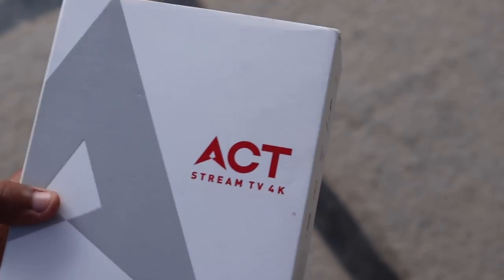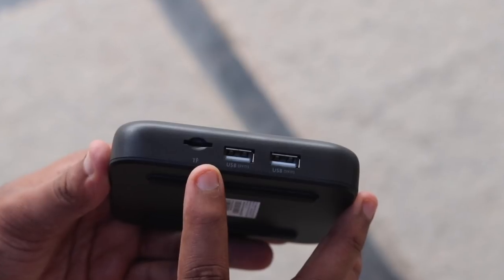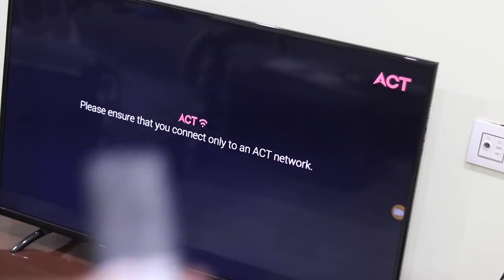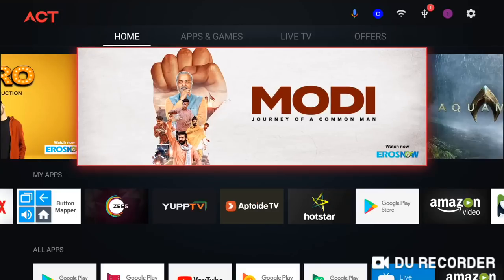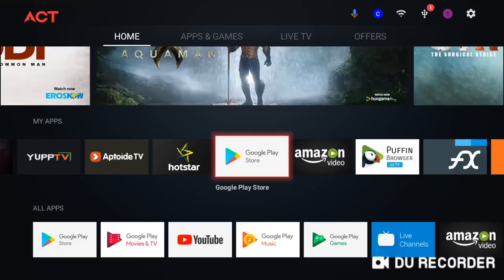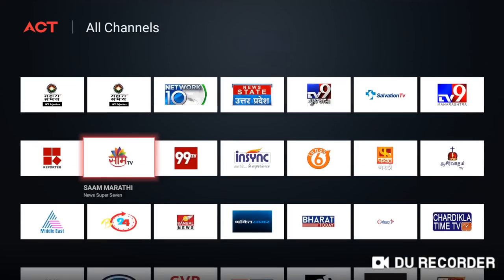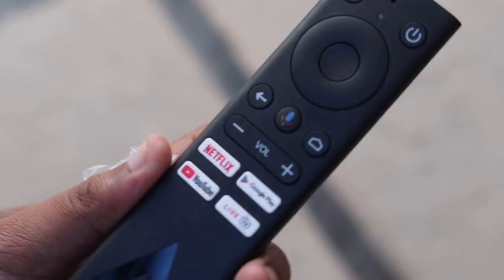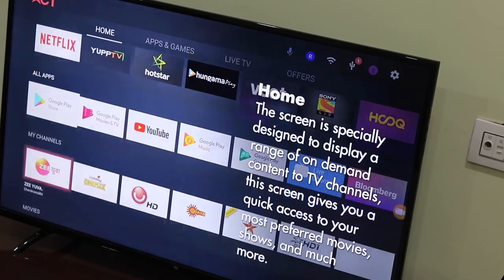ACT Stream TV 4K: Box Contents, How to Set Up, Live TV Service and More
ACT Fibernet has introduced a new streaming device, namely, the ACT Stream TV 4K and it takes on the Fire TV Stick 4K dongle from e-commerce giant Amazon. For the starters, the ACT Stream TV 4K device is an Android TV-based box that comes bundled with various OTT apps like Hotstar, Netflix, ZEE5, Sun NXT, HOOQ, Hungama Play and so on. Not only that, the Stream TV 4K supports 4K content and allows users to install all the Android TV apps directly from Google Play Store. Check out our unboxing and set up video of the ACT Stream TV 4K.

TelecomTalk is a premier and credible provider of the latest news and analysis on the Indian telecommunication industry. Through our network of reporters across the country, we post breaking news, interviews, analysis, policy developments and in-depth reports on a daily basis. We cover news ranging from device launches, joint ventures, research papers, mergers and acquisitions, the launch of new tariff plans and any other business and market development.